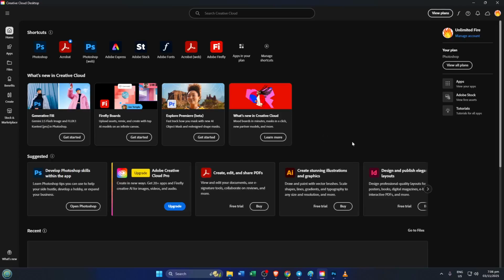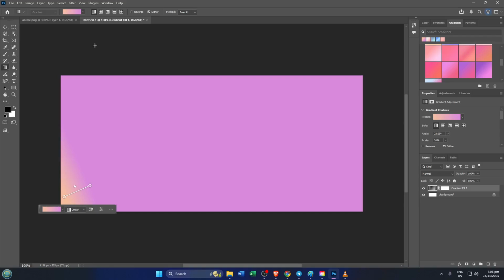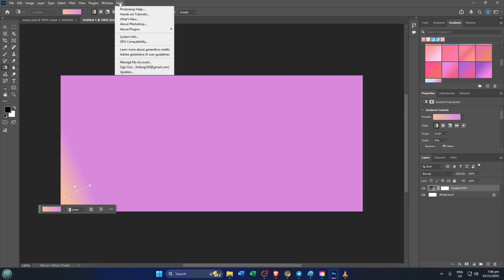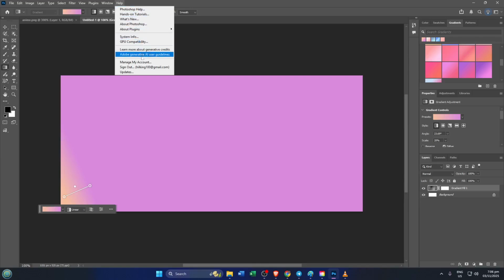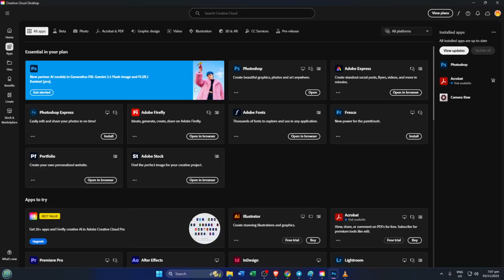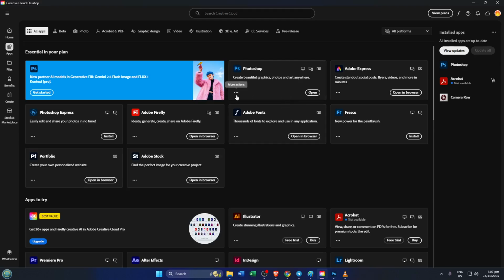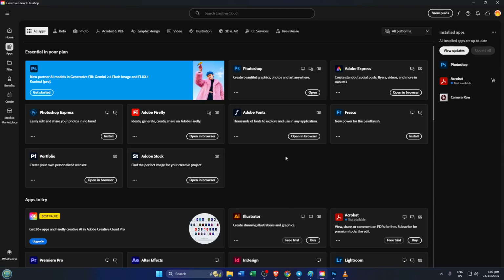How To Update Photoshop To Latest Version (Easy Method) (2026 Guide)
Learn how to update Adobe Photoshop to the latest version in just a few easy steps! In this tutorial, we'll guide you through updating Photoshop on both Windows and Mac platforms, whether you're using the Creative Cloud desktop app or the standalone version.

This video covers:
- Step-by-step update process
- Supported platforms: Windows, MacOS (Creative Cloud/Desktop)
- How to fix common update errors
- Ensuring compatibility with the latest features

Keep your Photoshop installation secure and running smoothly with regular updates!